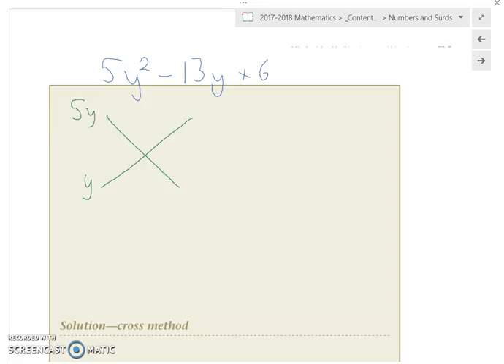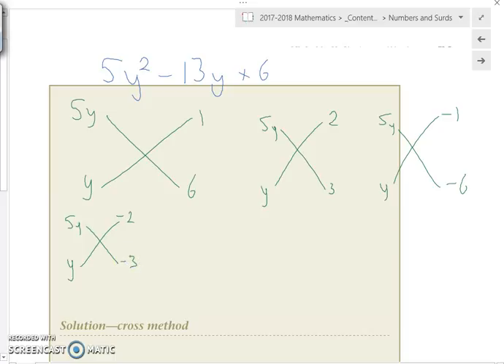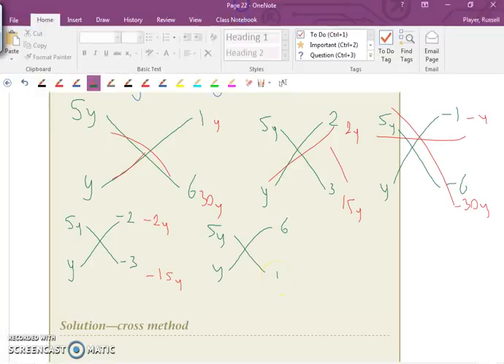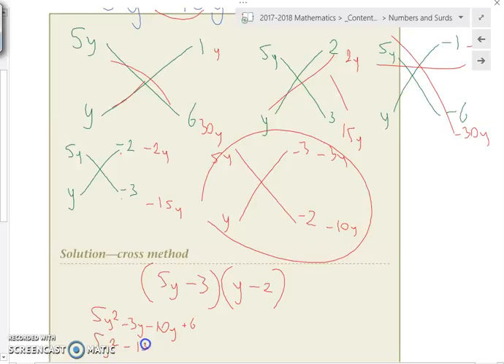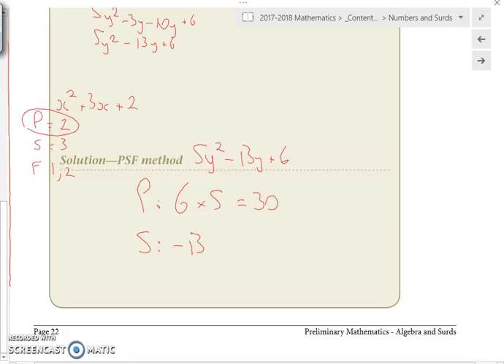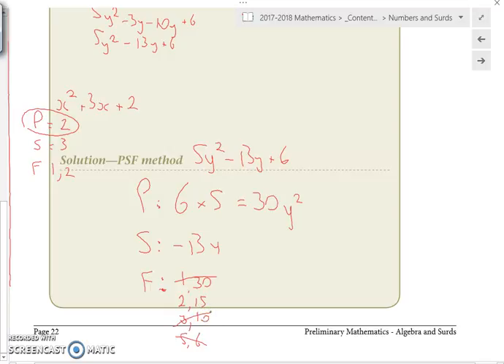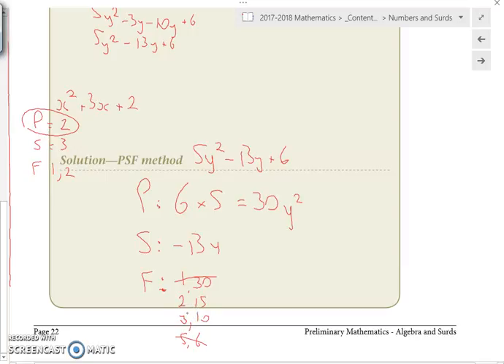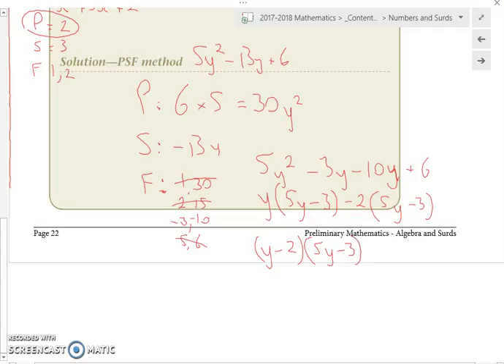Numbers and Surds Factorising 4